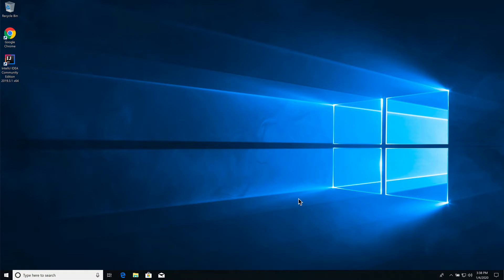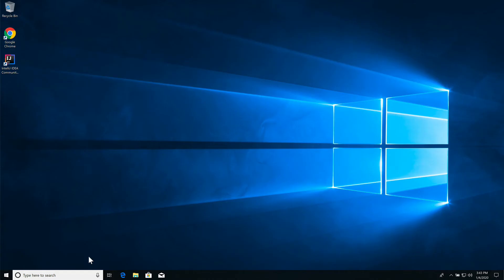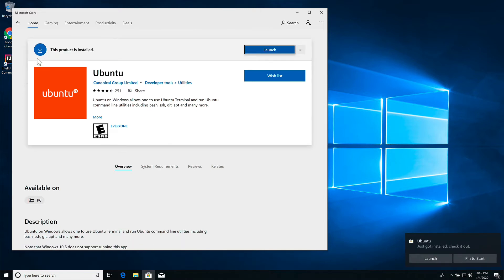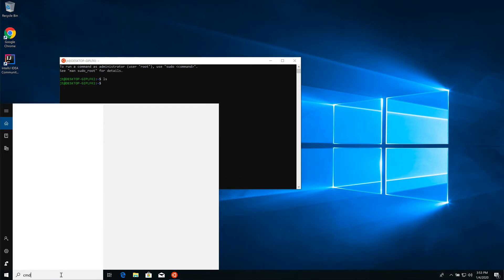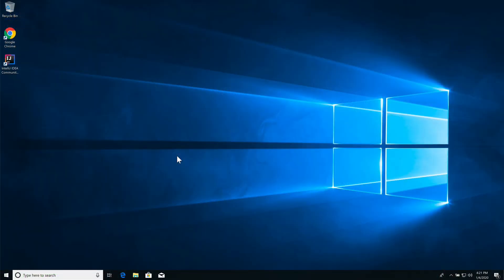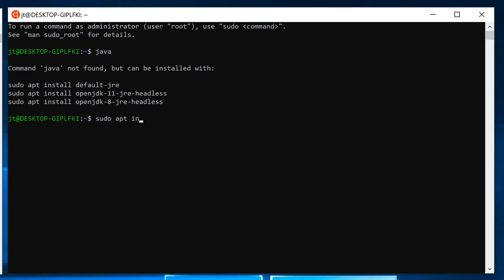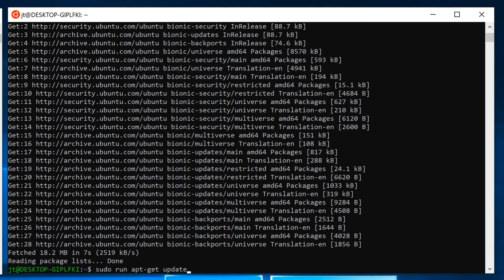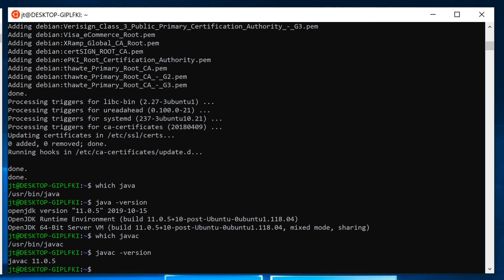Setup Windows 10 Subsystem for Ubuntu Linux with Java JDK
Learn how you can run Ubuntu Linux unders Windows 10. In this video, I show you how to enable the Windows 10 Subsystem for Linux, install Ubuntu, and install the OpenJDK JDK for Java programming.

00:06 - Introduction to the Windows 10 Subsystem for Linux
02:02 - How to enable the Windows 10 Subsystem for Linux
04:00 - Install Ubuntu from the Windows App Store
05:06 - Configure user account for Ubuntu under Windows 10
07:23 - Install the OpenJDK Java 11 JDK under Ubuntu